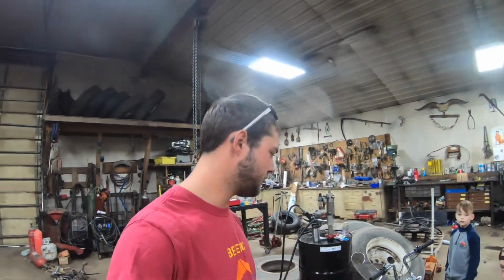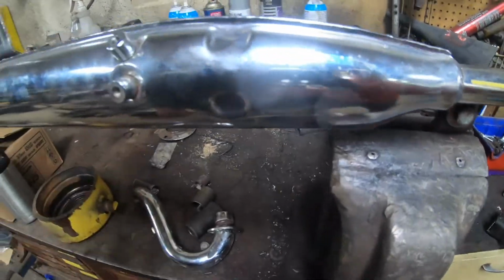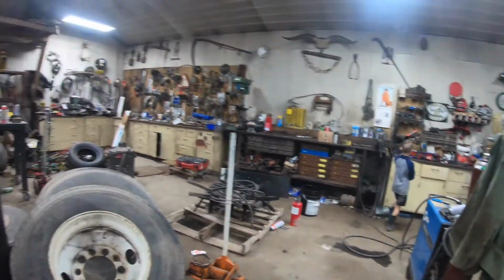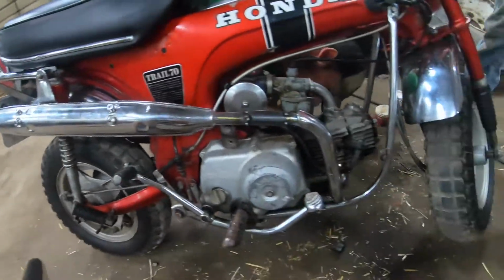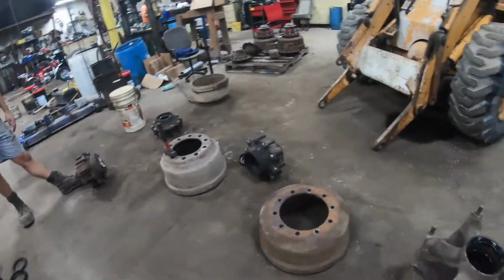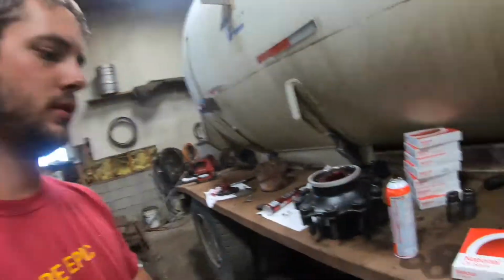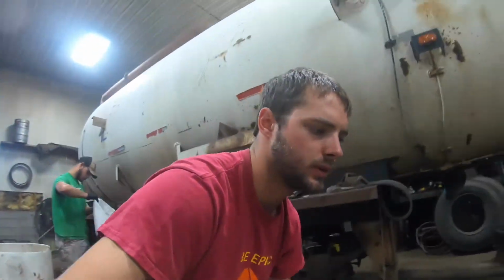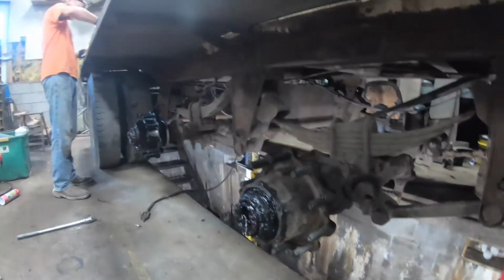MINI BIKES and BEARINGS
A guy shows up with a mini bike that needs some work and we start reassembling the axles on the trailer.